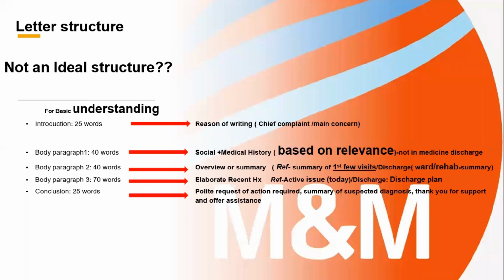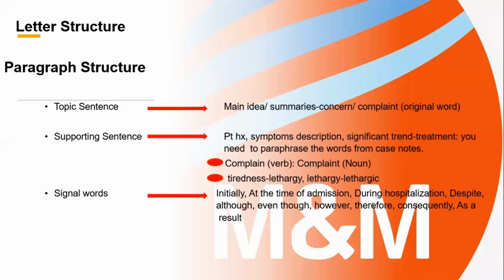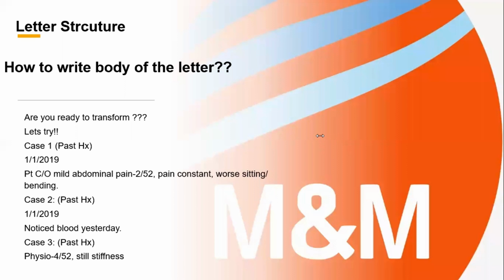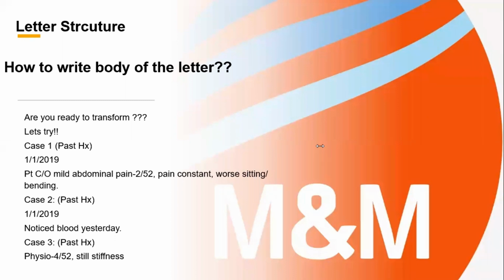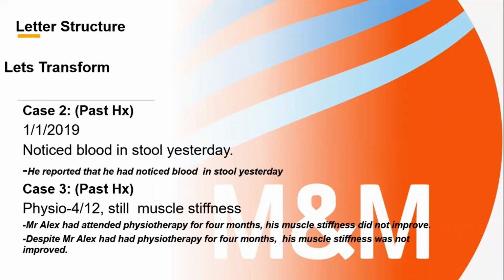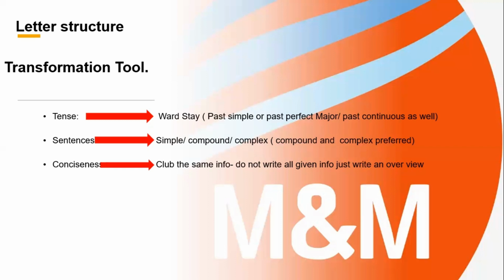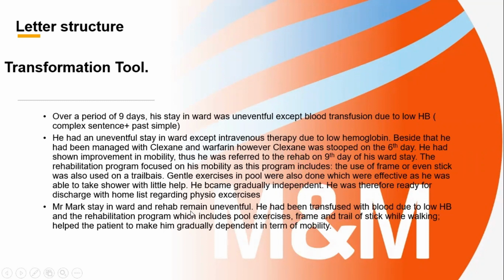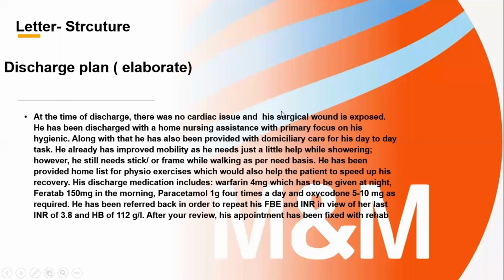OET-Writing| Body of the letter| structure| Template